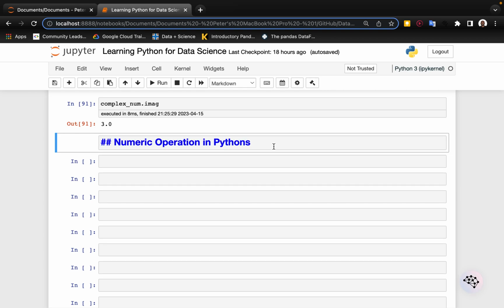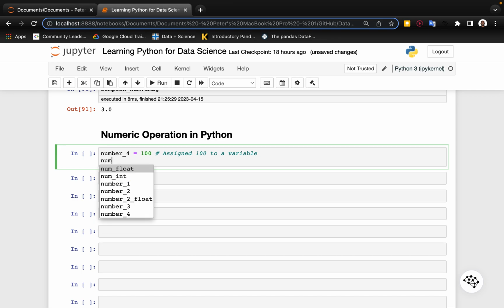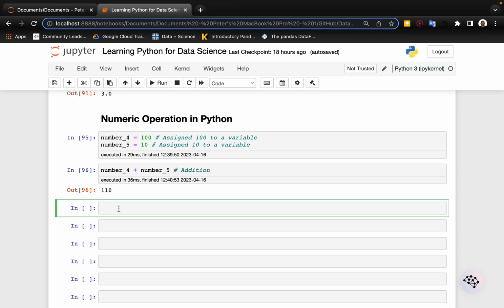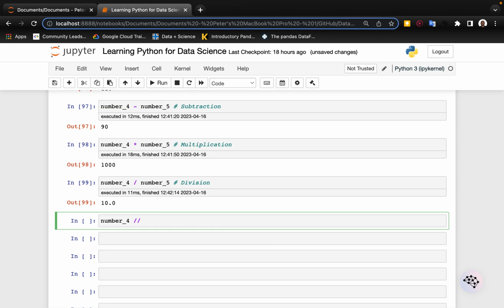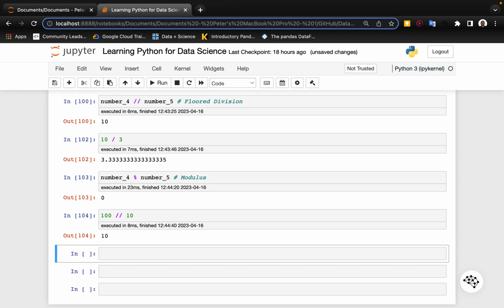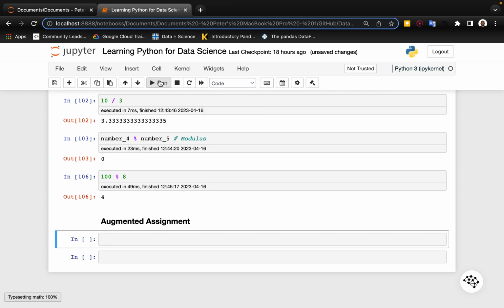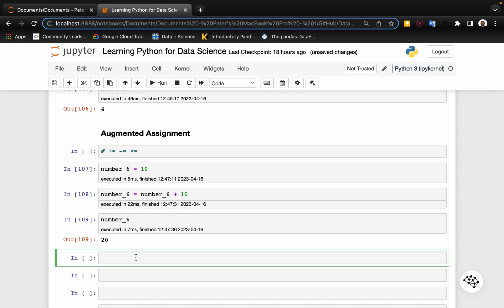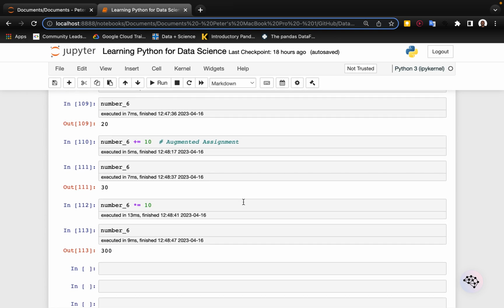Numeric Operations in Python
Python supports numeric operations except for complex numbers.